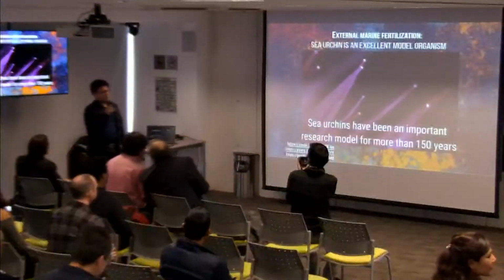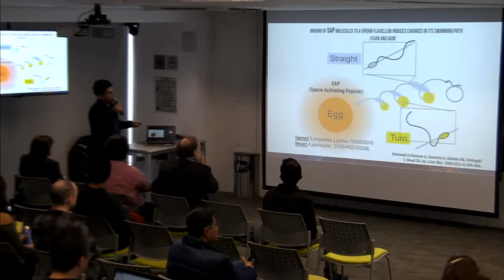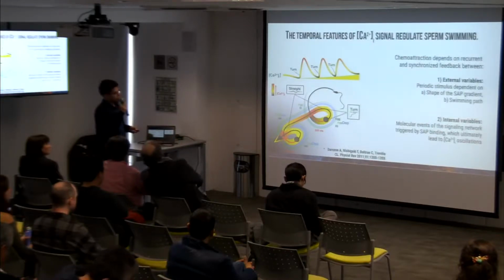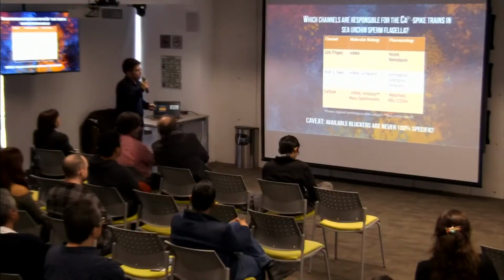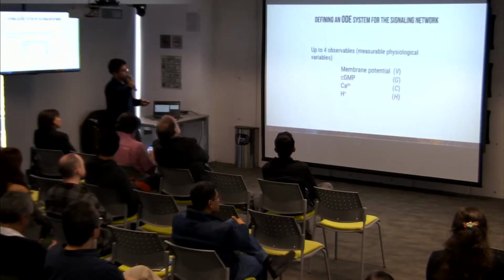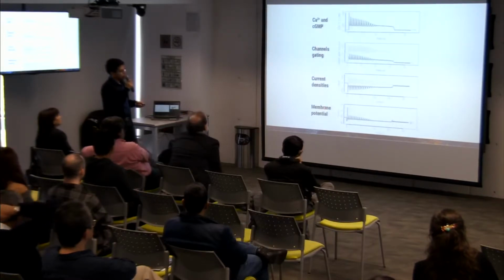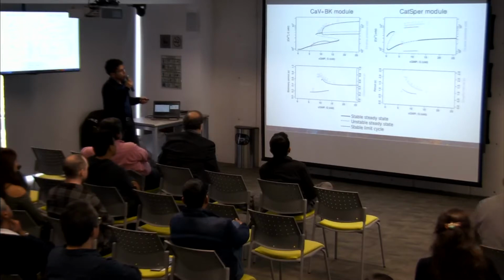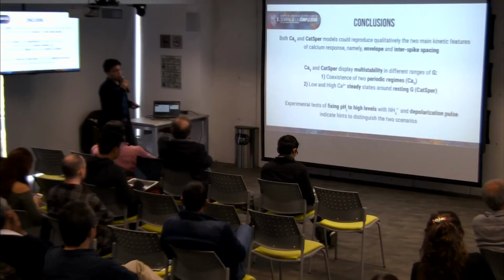Daniel Priego presents "Signaling networks related to fertilization"